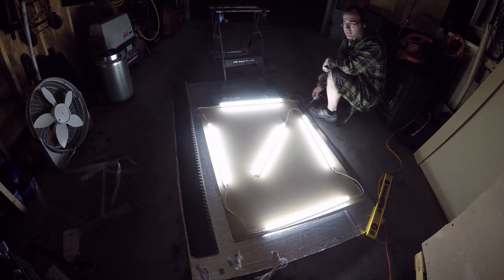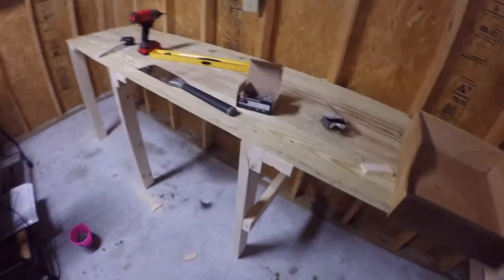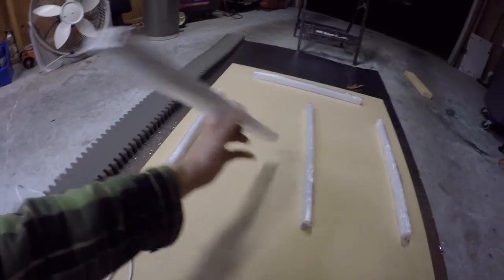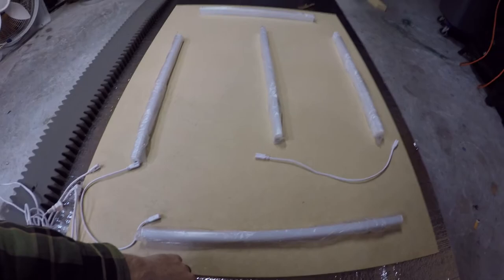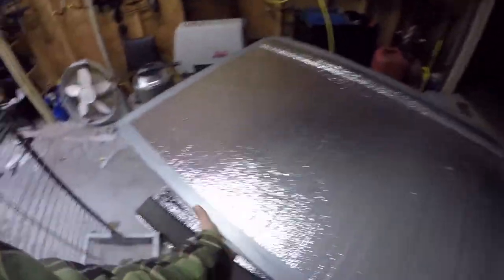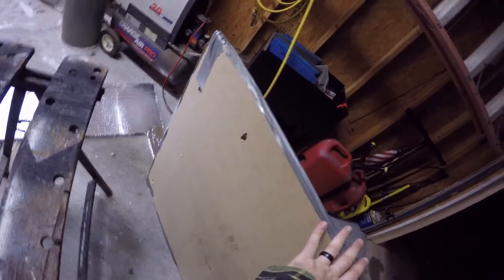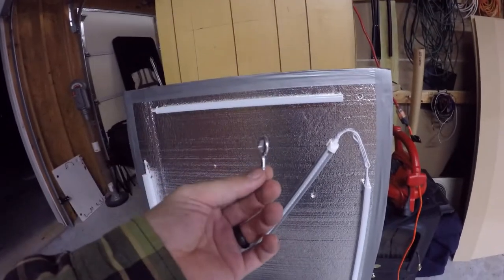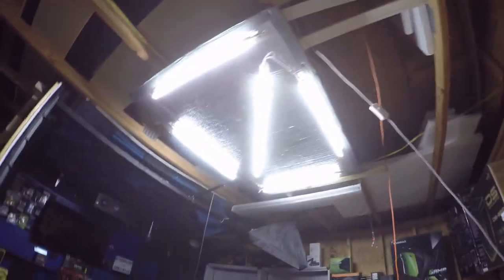LED Workshop /Garage Lighting -Custom D.I.Y Led Light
A TECH PCs   D.I.Y /Custom  so I needed more light in the garage / workshop and I bought some led off amazon.. and I made this cool custom led light..